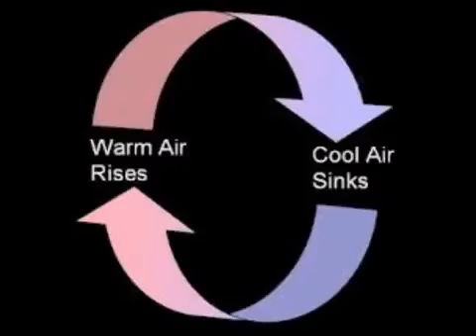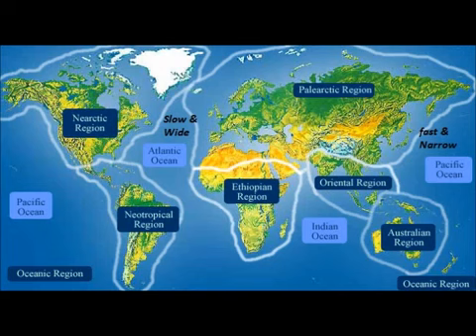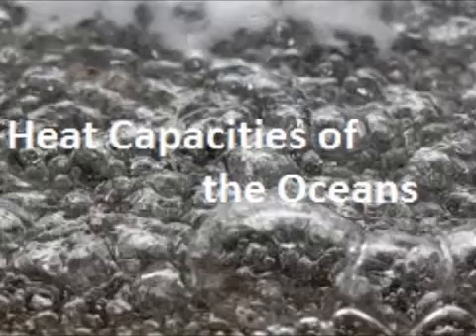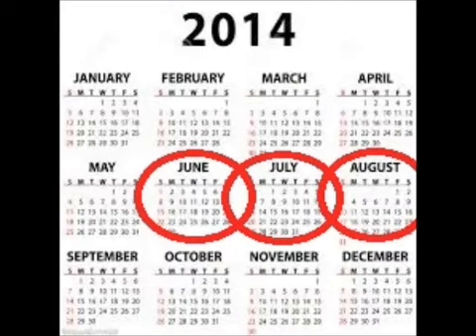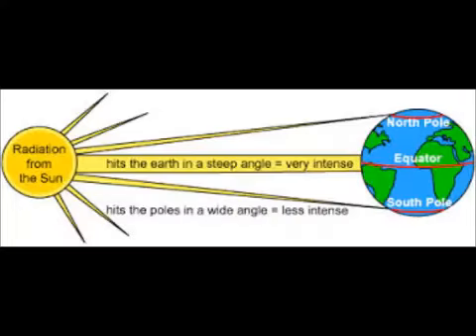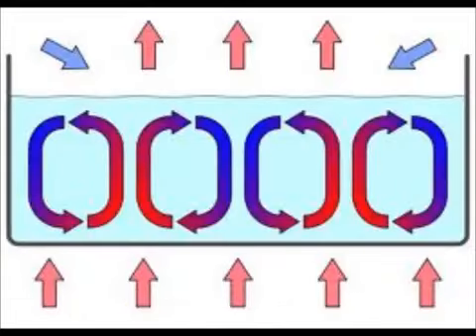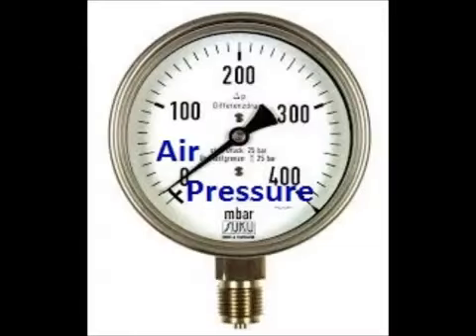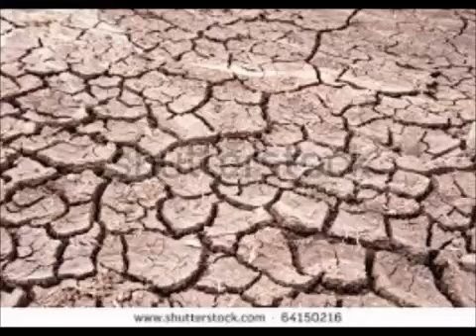Major Ocean Currents YouTube 360p